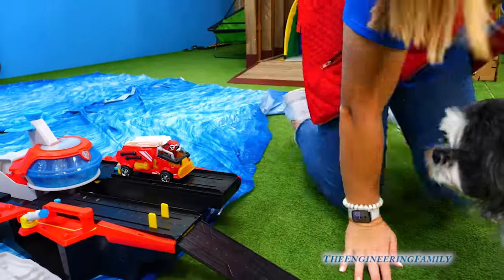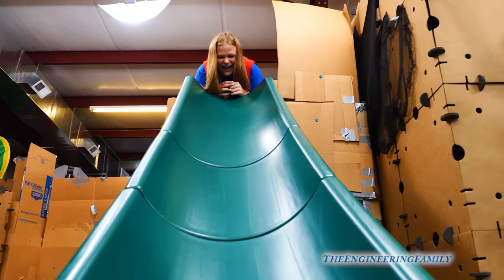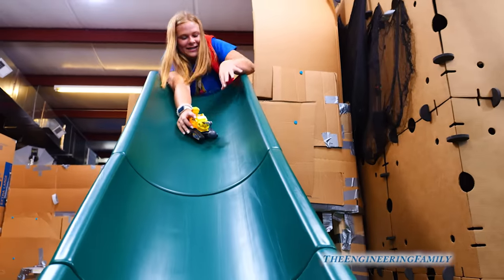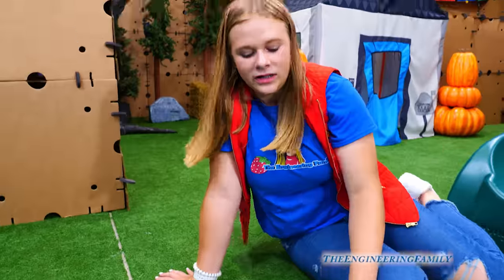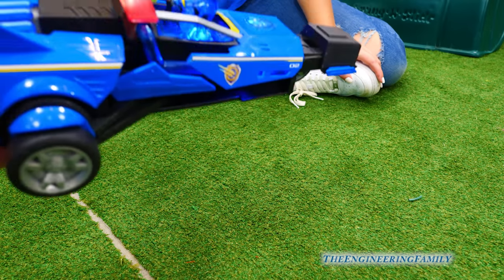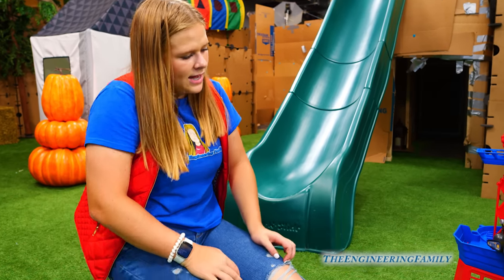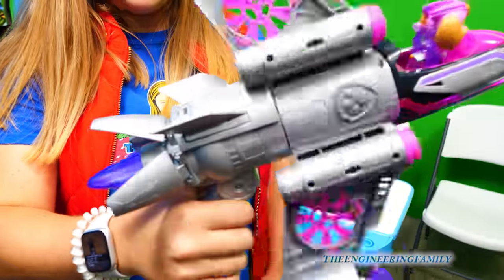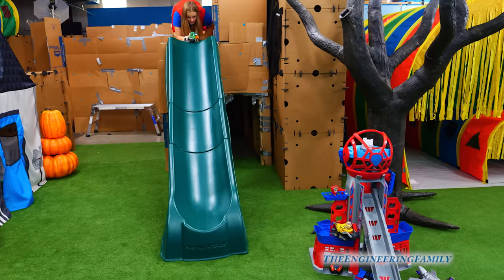Assistant Hunts for Paw Patrol Mighty Pups Movie Character Skye & Chase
The Assistant discovers the new Paw Patrol Mighty Pups Movie vehicles for both Chase and Skye!  The Assistant finds the vehicles, learns how to transform them and then she races them down the slide! That isn't enough... because Wiggles, the Assistant's funny dog, loves to chase the members of Paw Patrol as they go down the box fort slide!

The Adventures of the Assistant and Wiggles! This fun animated adventure features the Assistant using science to solve mysteries!

We are The Engineering Family, a family of educators working to show you how to make learning fun and engaging through toy unboxings, toy reviews, and original series designed to give insight into imaginative play within your family. With Mr. Engineer as an experienced engineer with a love of exploring new things, Mrs. Engineer an award-winning teacher with a math and counseling focus, and their daughter The Assistant you can think of The Engineering channel as your imagination station. You can think of The Engineering Family channel as a Funbrain meets YouTube. We aim to integrate fun entertainment while sprinkling education and important life lessons! We often feature Paw Patrol, PJ Masks, Big Billy, our silly dogs Wiggles and Waggles, the Silly Mechanic, and more! As always... TheEngineeringFamily only features 100% suitable family fun entertainment.